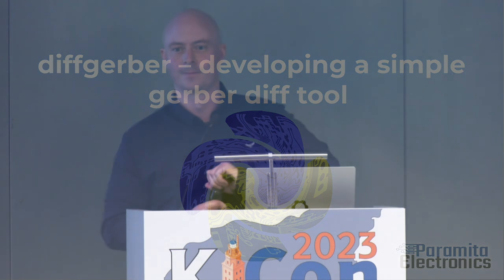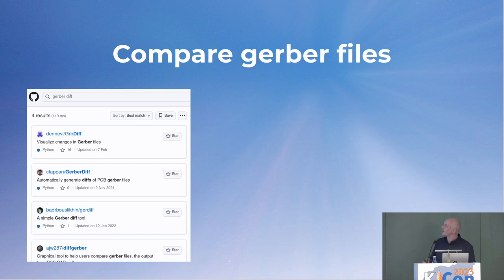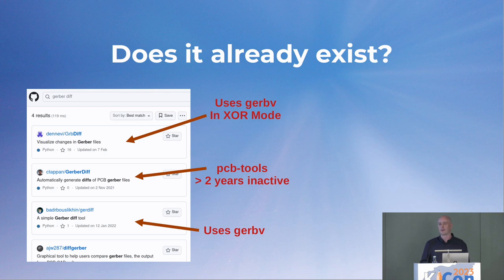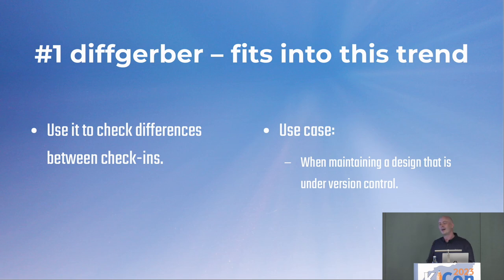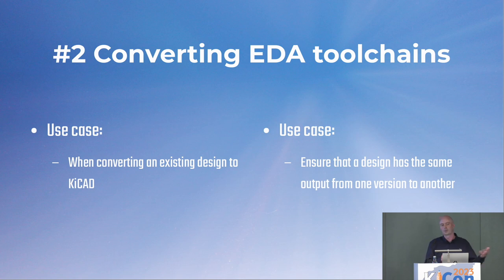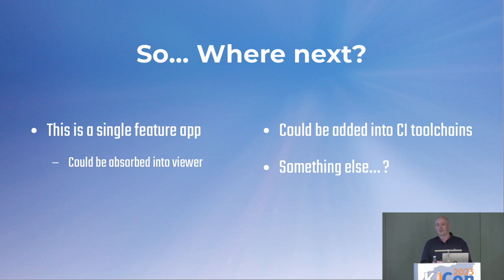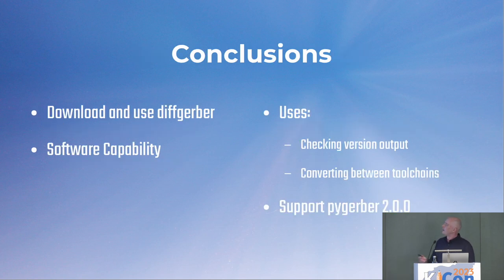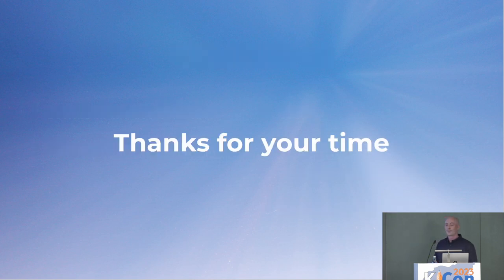KiCon 2023 diffgerber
Andrew Whyte describes creating and improving a tool to generate graphical gerber differences

Andy Whyte is an Electroincs Designer and Chartered Mechanical Engineer.  Through his design house, Paramita Electronics, he has been using open source EDA and engineering tools to bring electronic products to market since 2008.  His experience at research labs in and  diverse fields such as AI for Sony robotics platforms and Biometrics for Air travel gives him insights into innovative product development.  His interest in FOSS EDA is motivated by a responsibility to provide designs that clients can use, practicing full design transfer and supporting designs into manufacture.